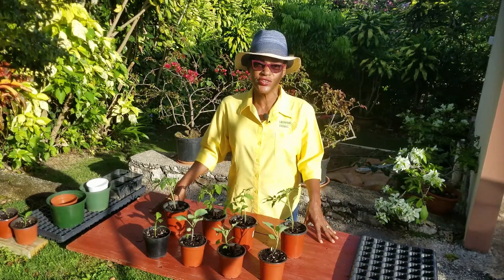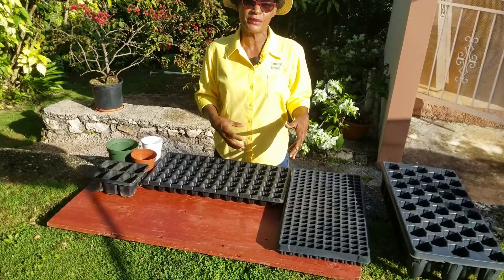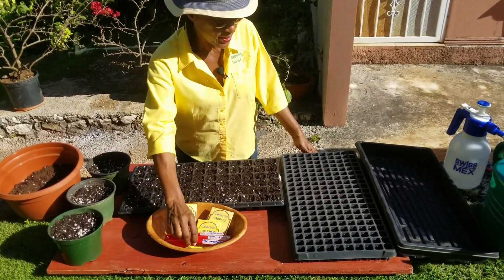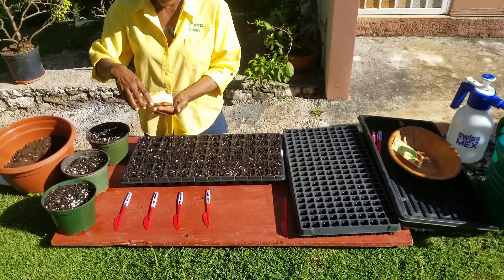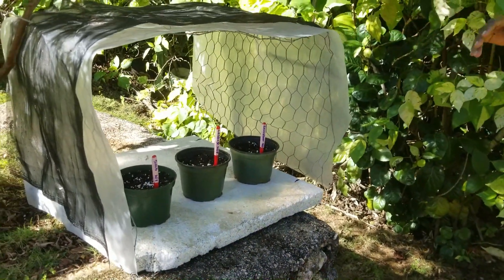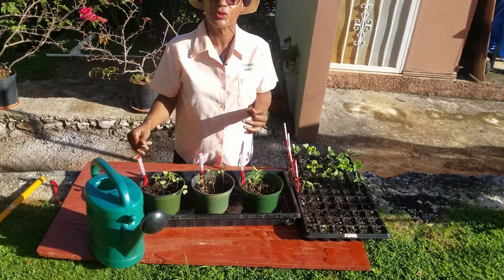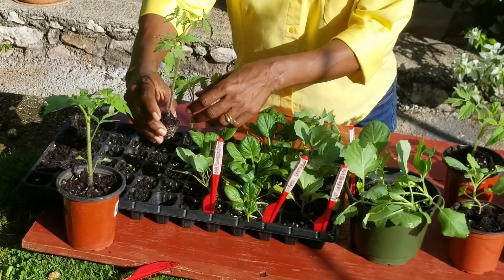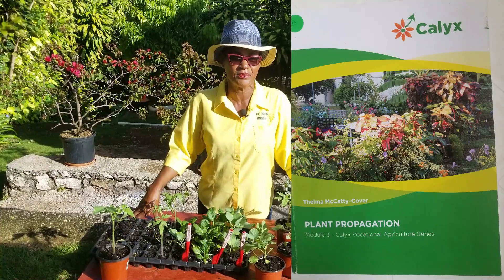Step-by-Step Seedling Production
Save time and money grow your own seedlings. This is a demonstration on how you can produce your own vegtable seedlings for your own kitchen garden. These steps apply to a wide range of seeds from flowers, herbs or some fruit trees.